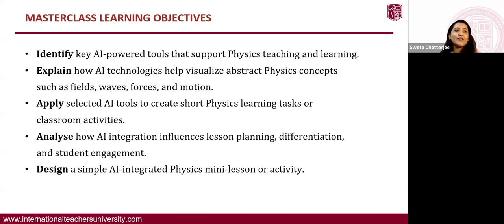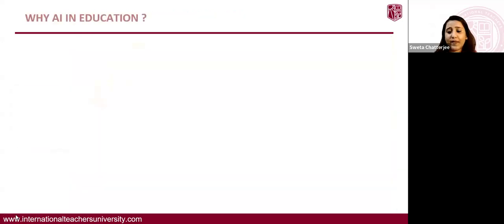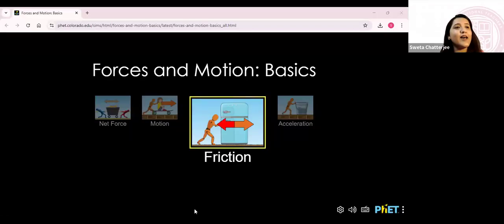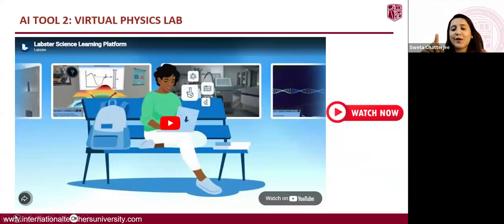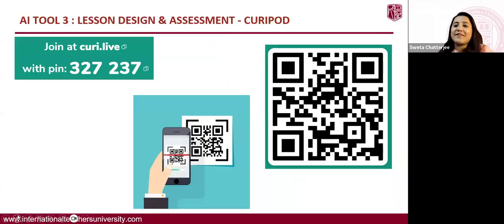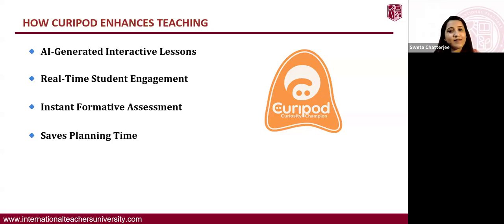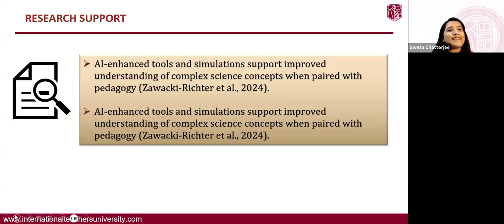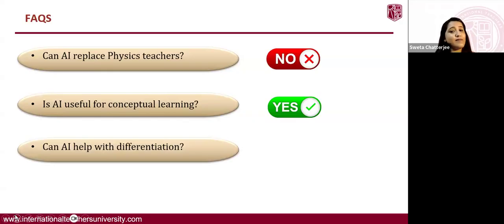ITU Learners' Masterclass: Sweta Chatterjee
An insightful Masterclass on "Enhancing Physics Teaching with AI: Transforming the Classroom with Smart Tools and Interactive Learning" by Sweta Chatterjee, an M.Ed Student at International Teachers University.